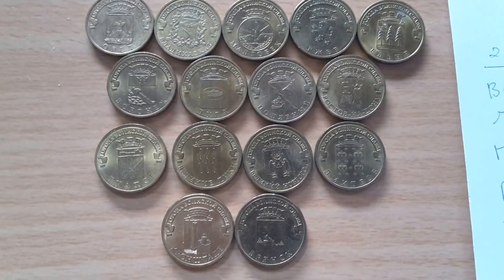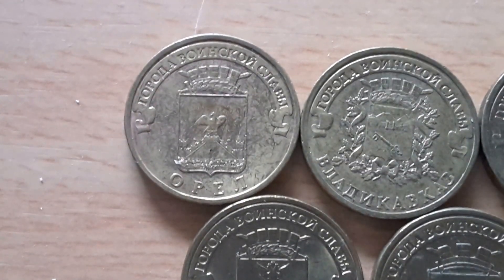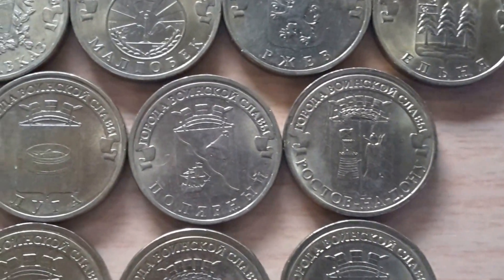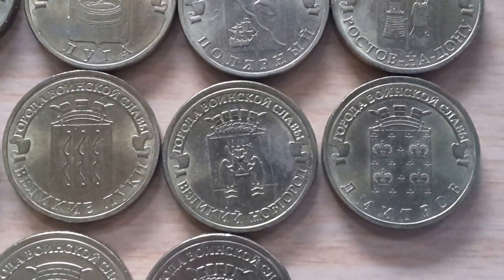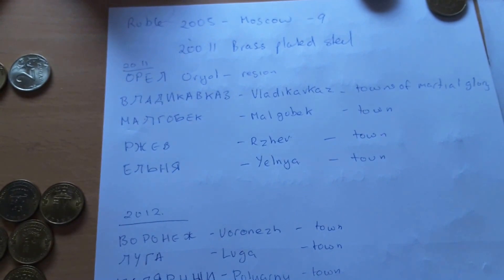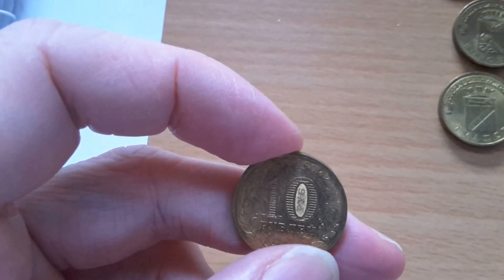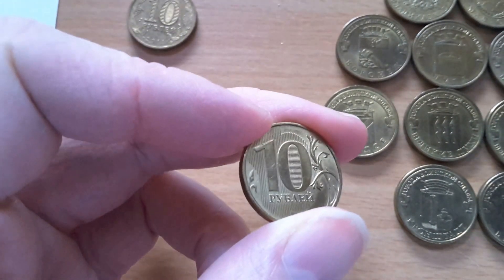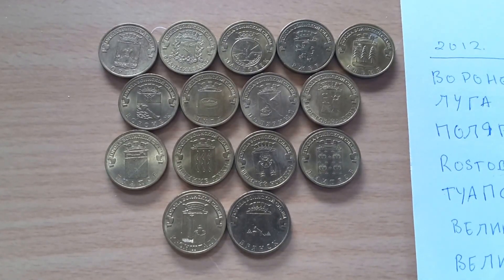Russian commemorative 10 ruble coins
Towns of Martial Glory
▼ More links below ▼
TO BUY RUSSIAN RUBLES